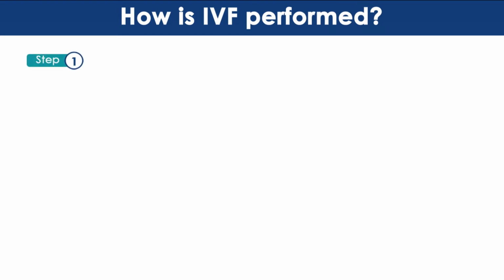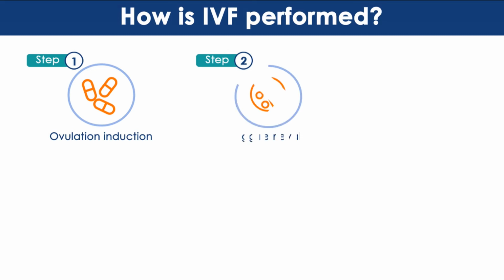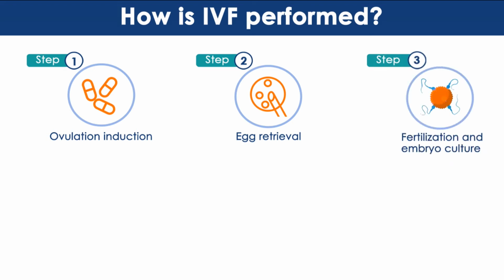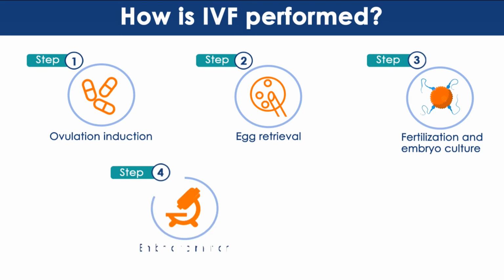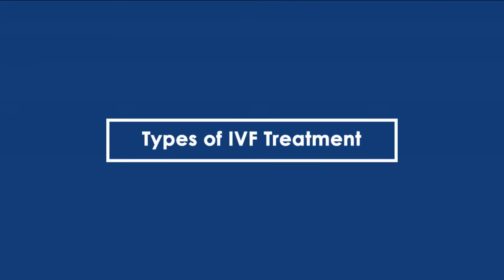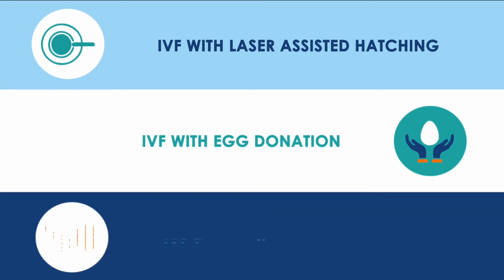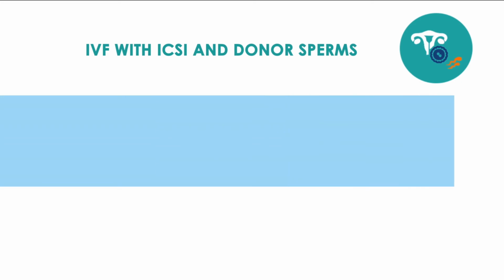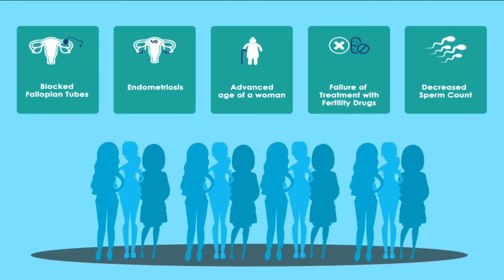Find out what happens during In Vitro Fertilization (IVF)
In vitro fertilization (IVF): The fertilized egg (embryo) or eggs are implanted in your uterus. One cycle of IVF takes about two weeks. IVF is the most effective form of assisted reproductive technology. The procedure can be done using your own eggs and your partner's sperm.